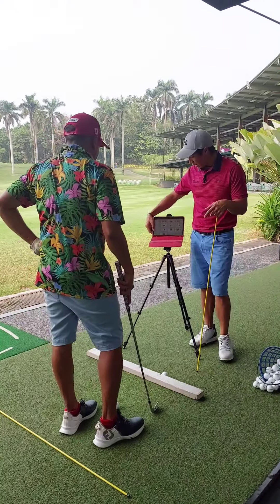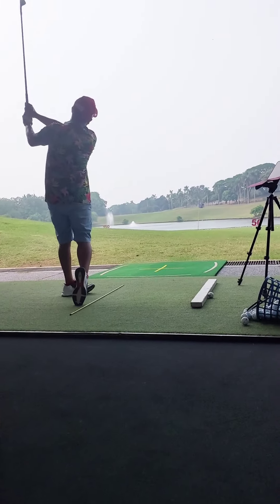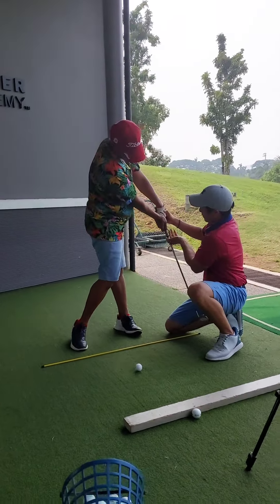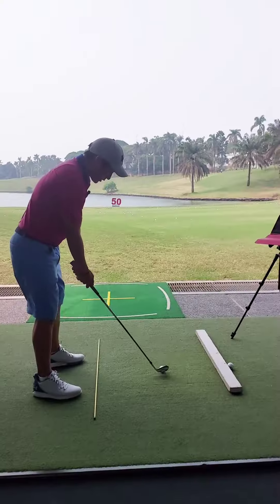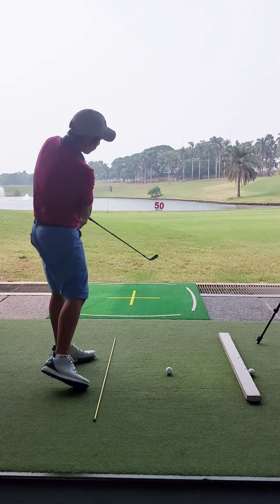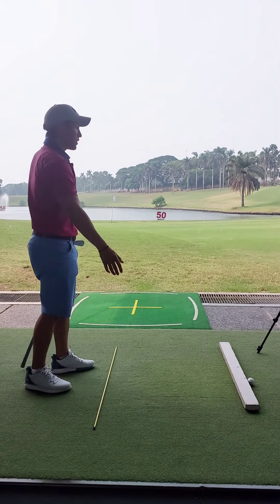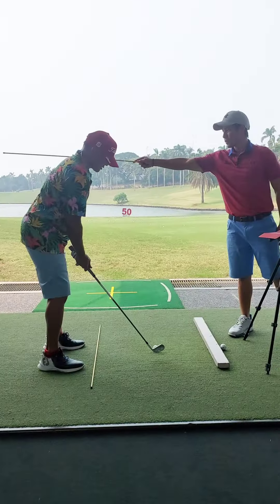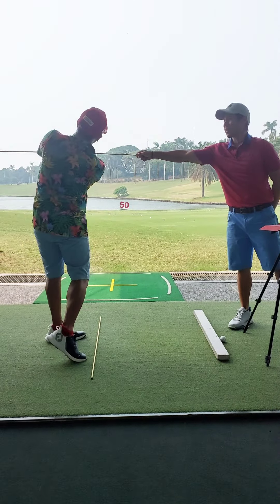Lesson with coach Wei at LGA Damai Indah Golf BSD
Damai Indah Golf BSD
Leadbetter Golf Academy Indonesia
David Leadbetter
Ng Shern Wei
Golf Coaching
Golfzon Leadbetter Indonesia
double eagle
double bogey
triple bogey
tee box
short-sided
gimme put
flop shot
lip out
topped shot
fried egg
Rayhan Abdul Latief